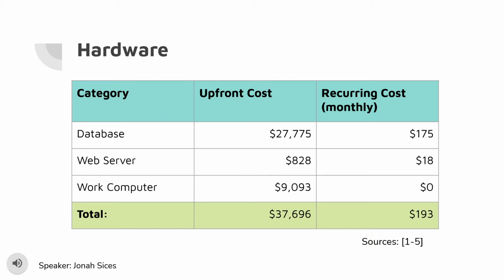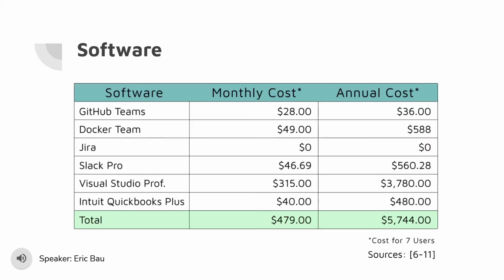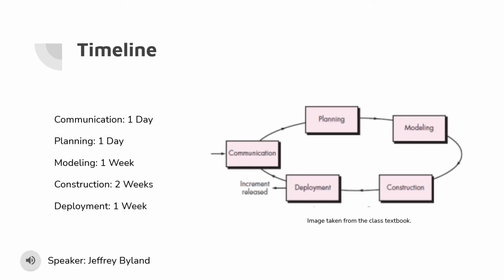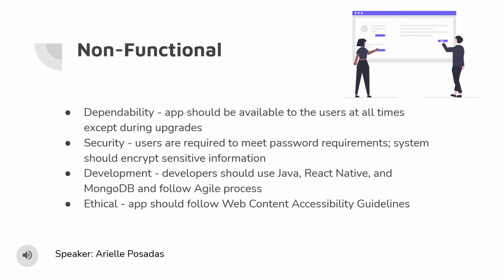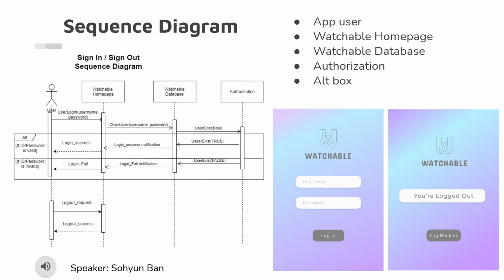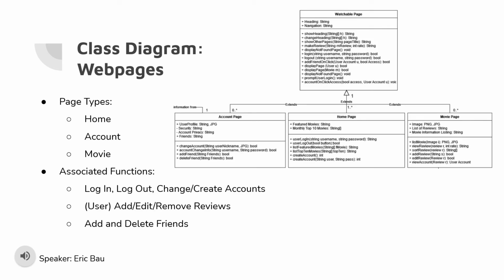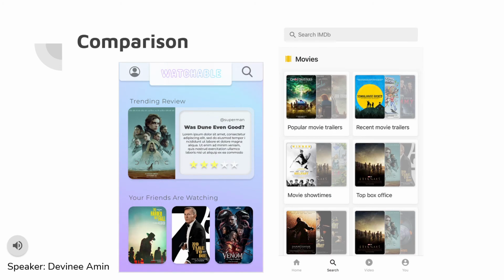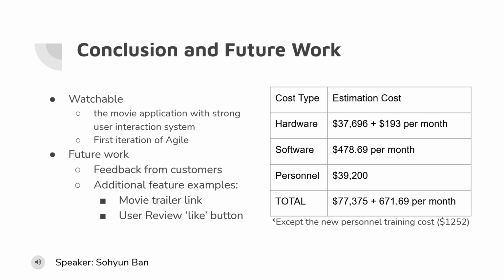ECS 3390 Project Presentation